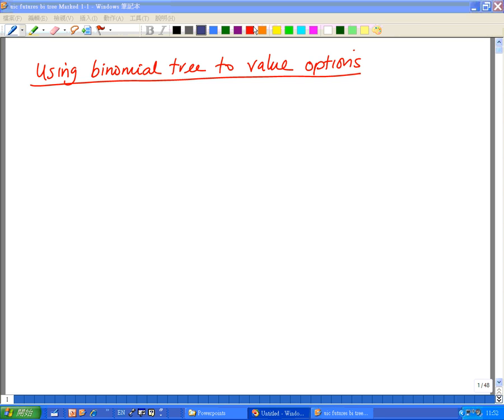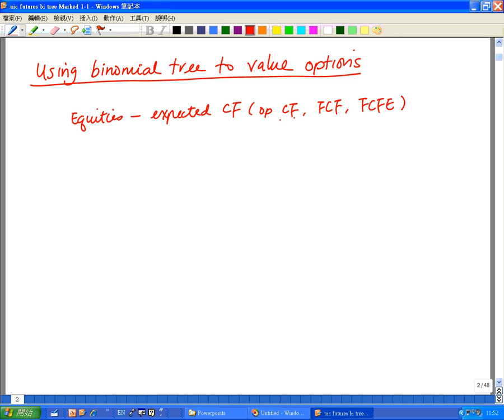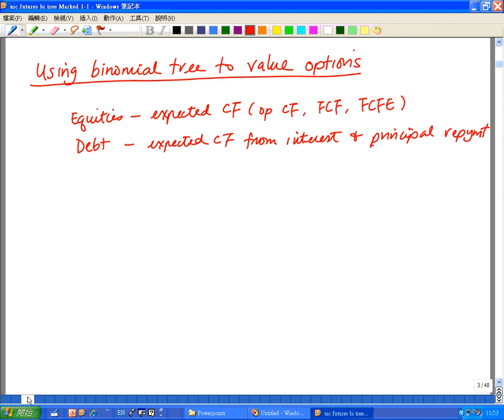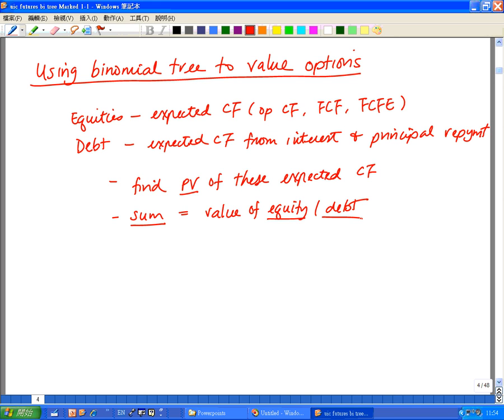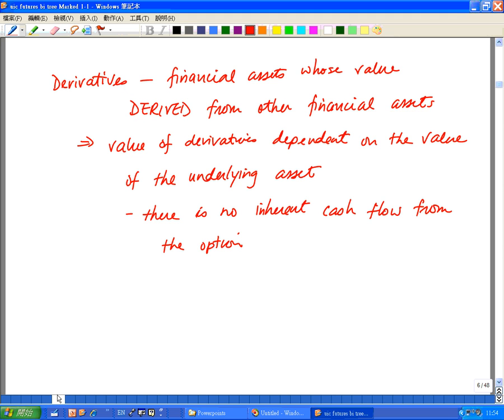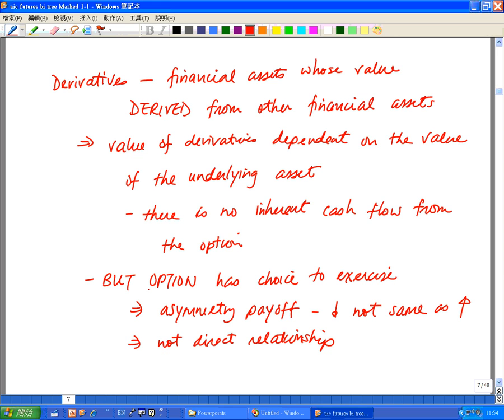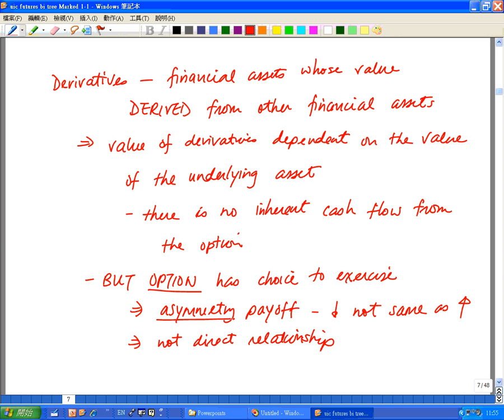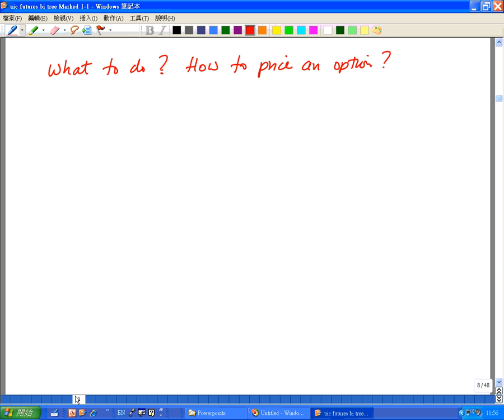Binomial tree to price option Part 1